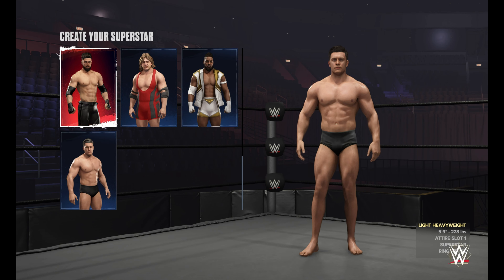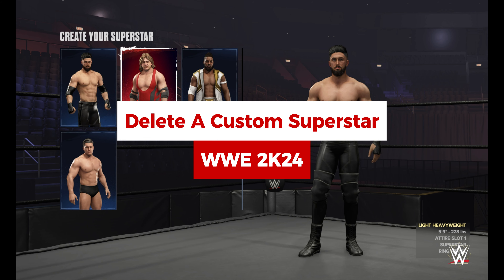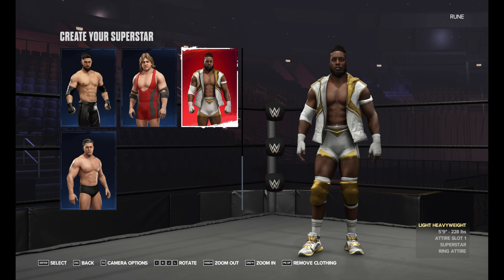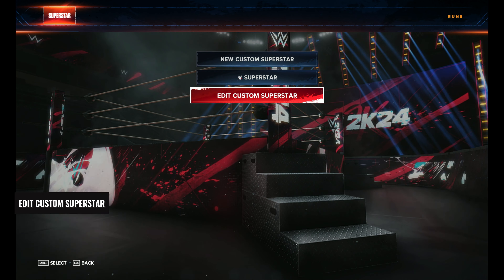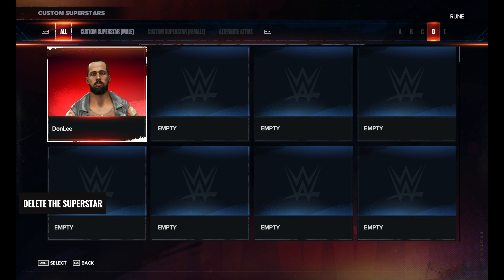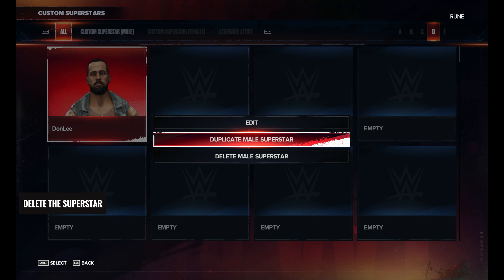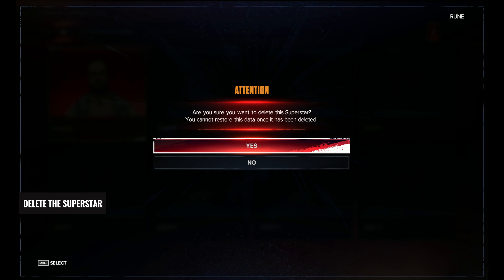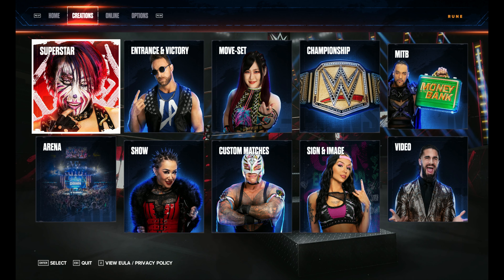How to Delete a Custom Superstar in WWE 2K24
In this video, you'll learn how to delete a custom superstar in WWE 2K24.